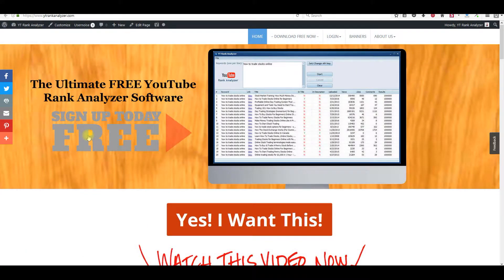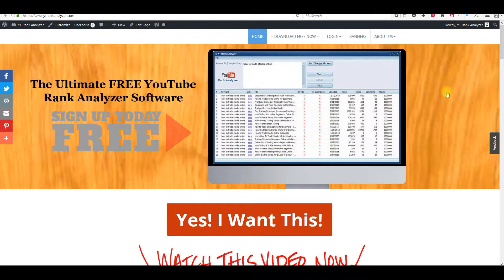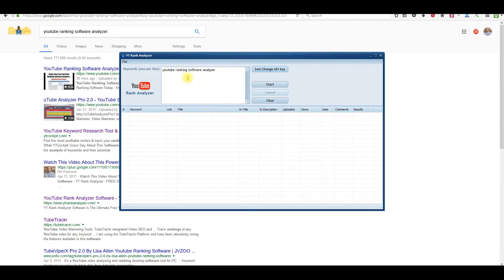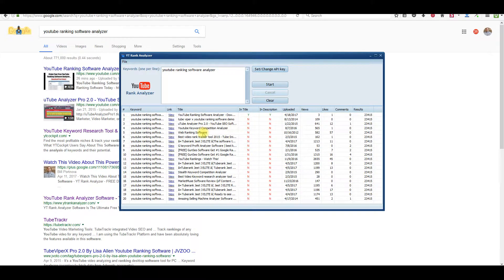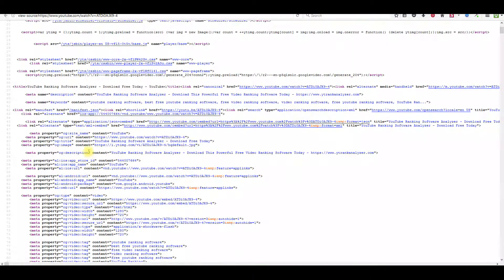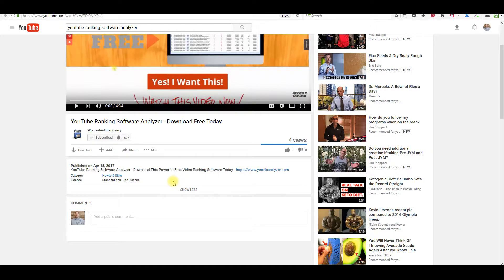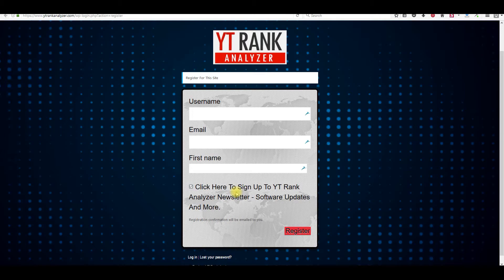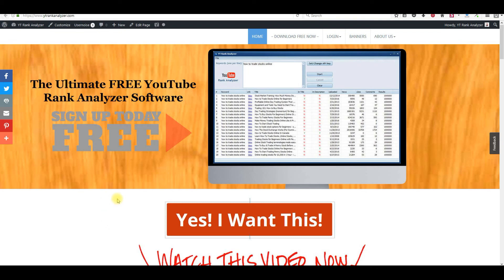Free YouTube Rank Analyzer - YouTube Keyword Rank Competition Software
Introducing This Free YouTube Rank Analyzer... Just enter one or more keyword phrases and let this POWERFUL FREE software find the best keywords to target for MASSIVE free traffic to your website.

Get Massive views to your you tube video with the POWERFUL FREE YouTube Rank Analyzer.

YouTube Keyword Rank Competition Software Will Take Your YouTube Marketing To O Whole New Level.

Translated titles:
Analizador de Rango de YouTube Gratis-Software de Competencia de Rango de Palabras Clave de YouTube

Kostenloser YouTube Rank Analyzer-YouTube Keyword Rank Wettbewerbssoftware

Analyseur de classement YouTube gratuit-Logiciel de compétition pour les mots-clés YouTube

Analisador gratuito de classificação do YouTube-Software de concorrência de classificação de pa

मुफ्त यूट्यूब रैंक विश्लेषक-यूट्यूब

Gratis YouTube Rank Analyzer-YouTube sleutelwoord posisie kompetisie sagteware

Analizues i lirë i rangut në YouTube-Rregulla e konkurrencës së konkurrencës në YouTube

ነፃ የ YouTube ሰንጠረዥ ትንታኔ-የ YouTube ቁልፍ ቃላት ደረጃ ውድድ

مجانا محلل رتبة يوتيوب-يوتيوب الكلمات الرئيسية رتب الم

Ազատ YouTube-ի վաստակային վերլուծիչ-YouTube-ի բանալի բառի մրց